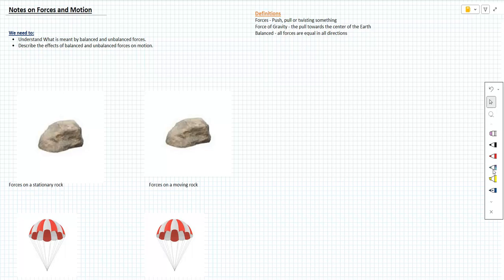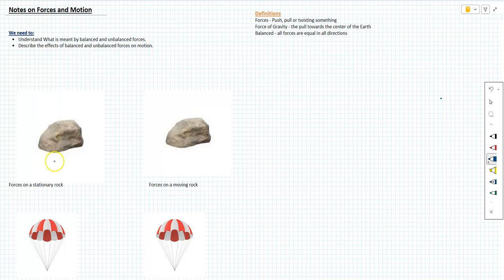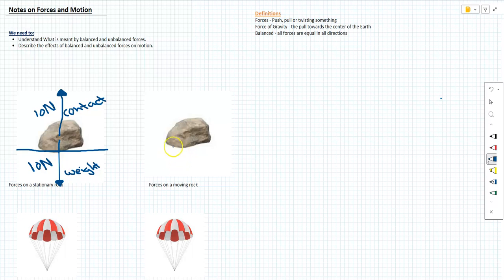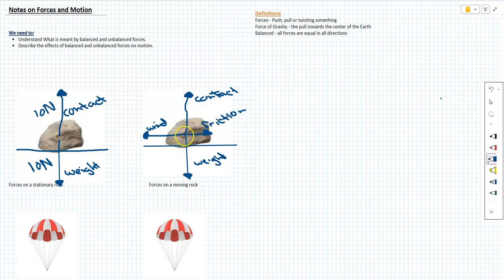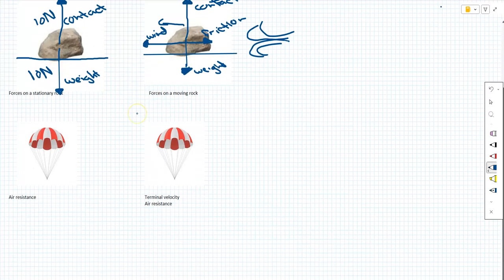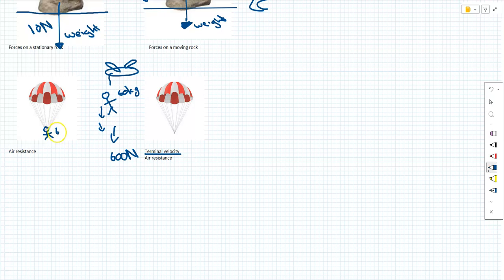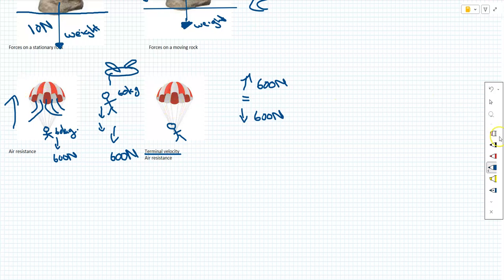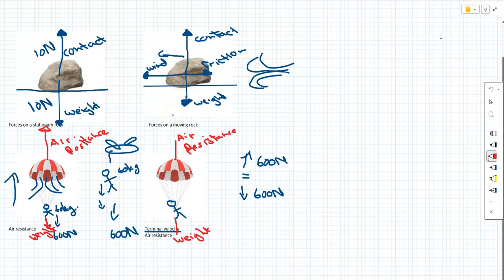Forces and Motion level 8/grade 8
Let's work together to learn about different forces acting on objects.
*balanced forces
*unbalanced forces